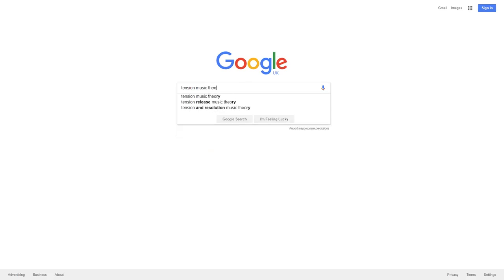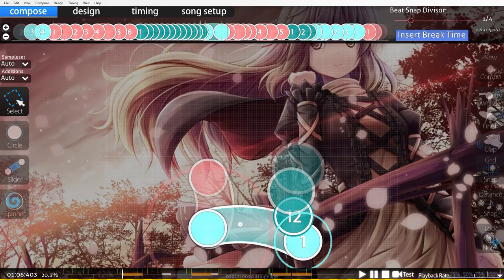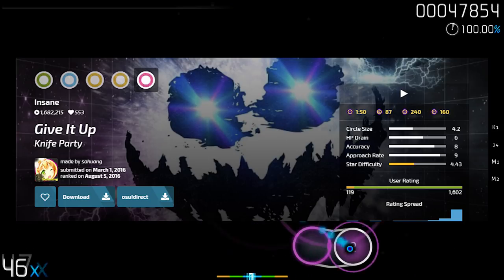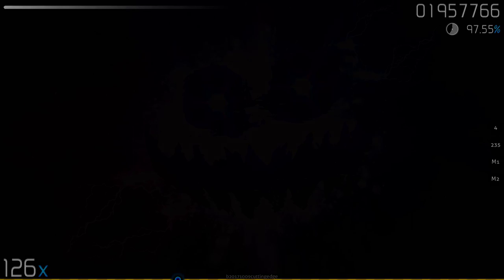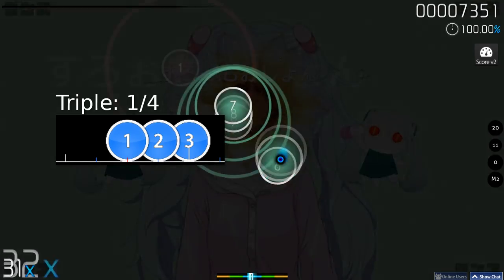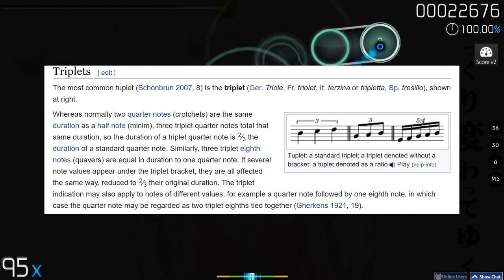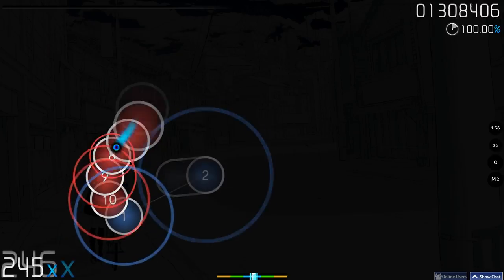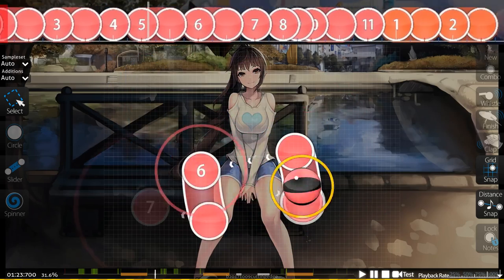osu! Mapping Theory | Bass drop (Tension)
How mapping different layers of a song affects player feedback.

Bernd Krueger - Sonata No.14 in cis-Moll, Op. 27/2 - 3. Satz (Fenza)